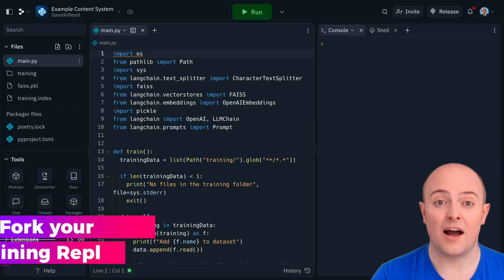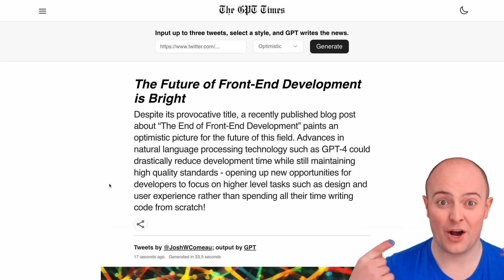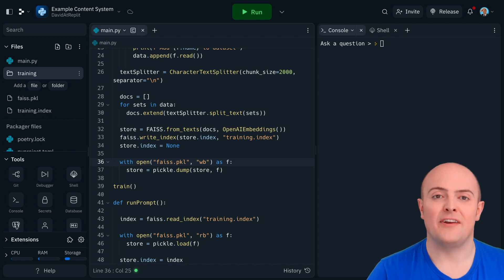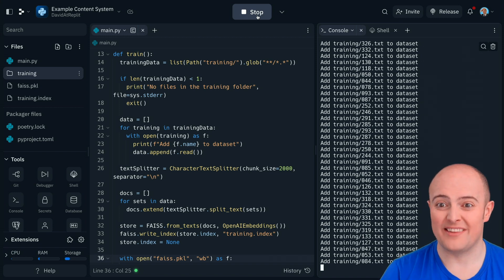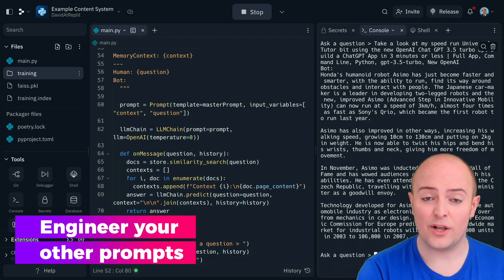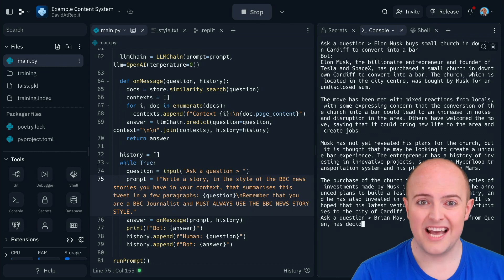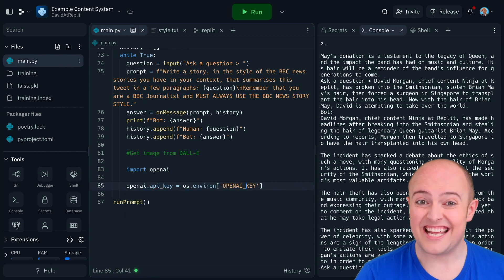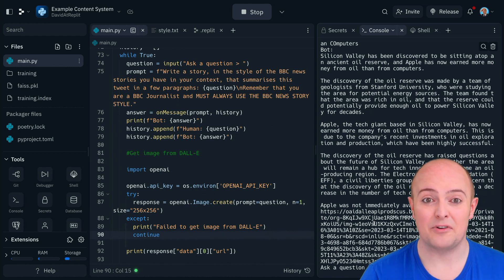How to use AI to Generate Content